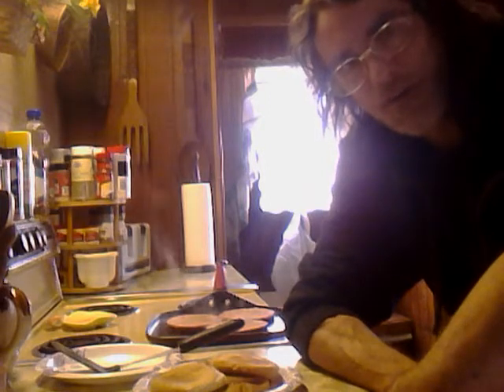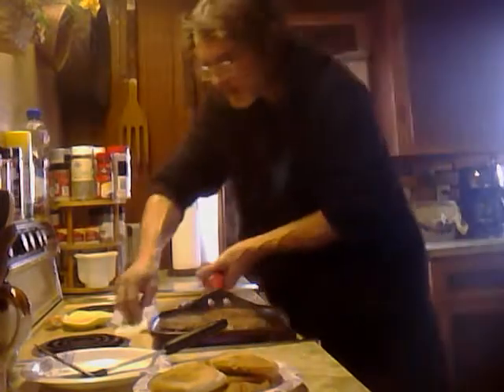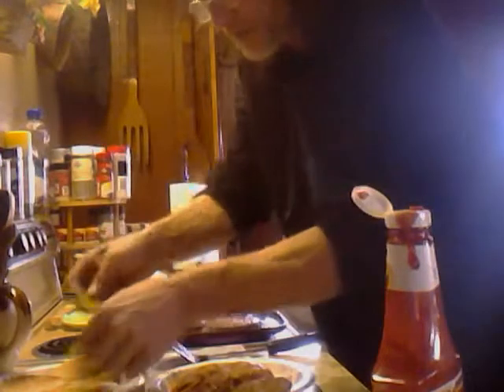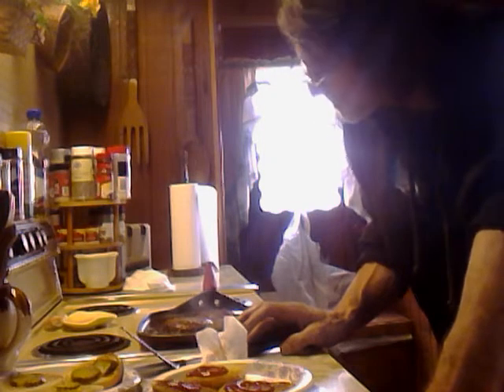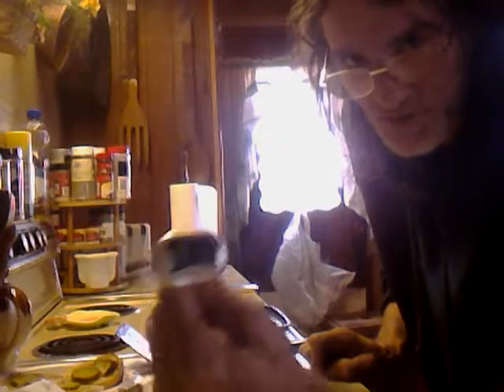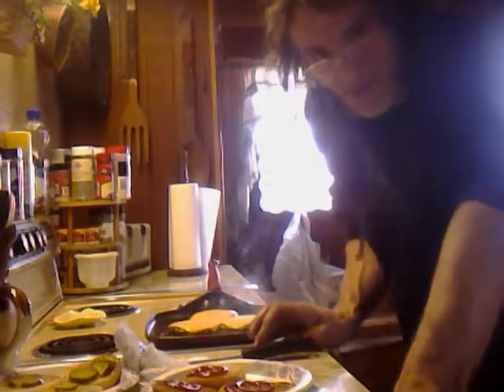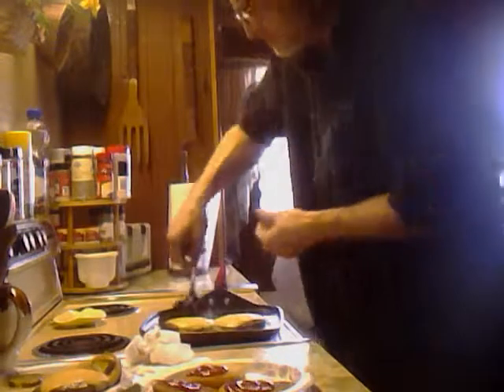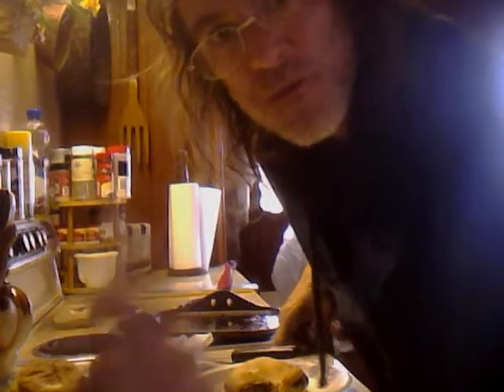Part two cheeseburger video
Homemade cheeseburgers my way